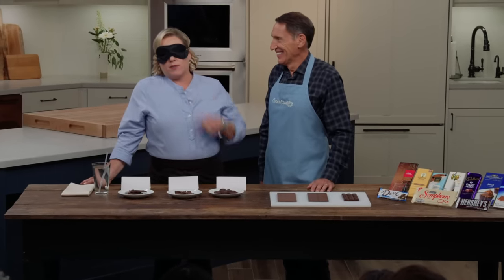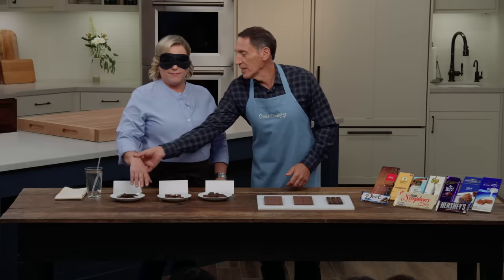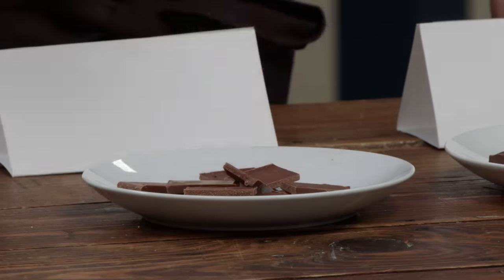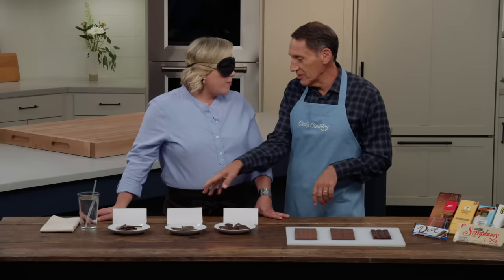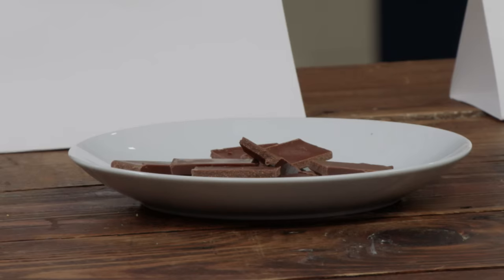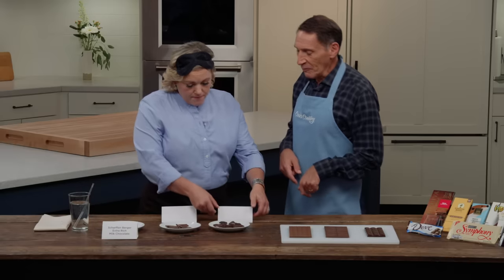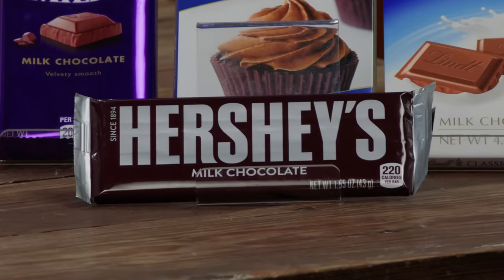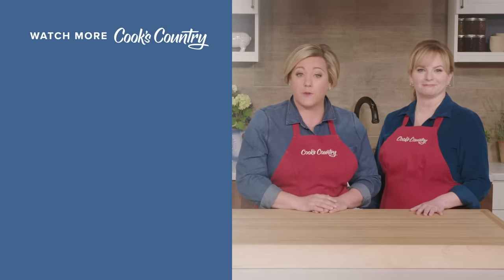What's the Best Milk Chocolate at the Supermarket?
Tasting expert Jack Bishop challenges host Julia Collin Davison to a tasting of milk chocolate.